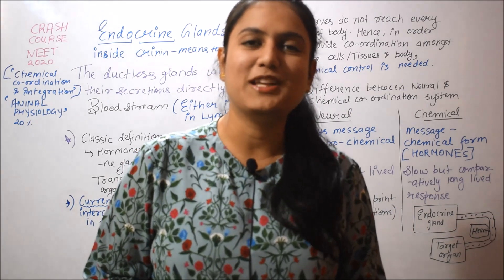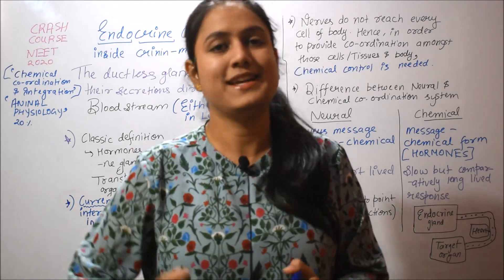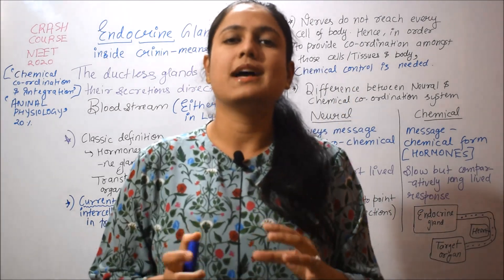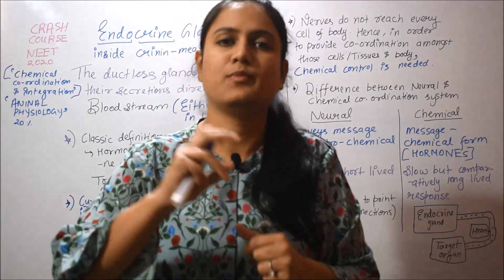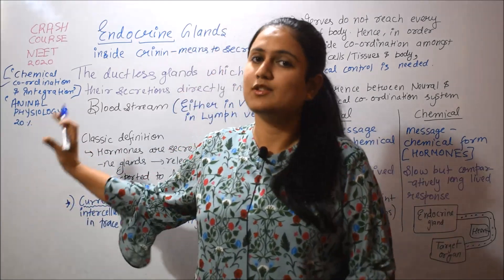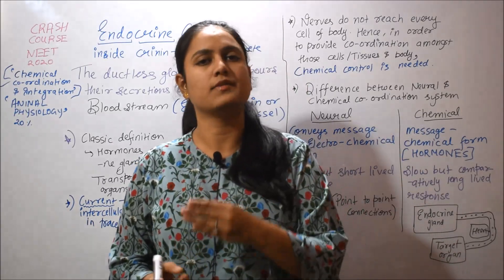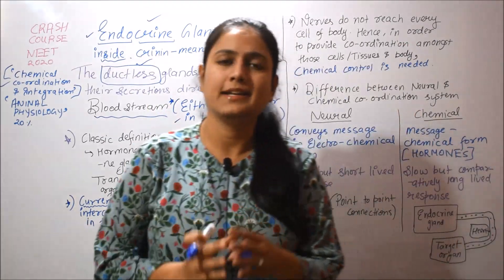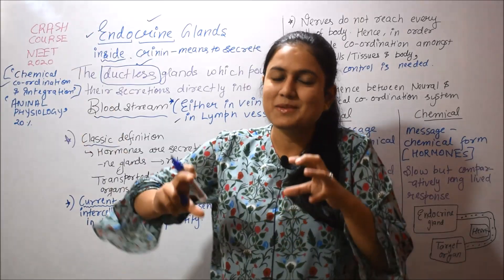Crash Course NCERT BIOLOGY || NEET 2020 Aspirants get ready || Chemical Coordination & Integration-1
Hey guys,
Let's get high on NEET preparation now. There is no time which can be wasted anymore. Here is the most important unit for NEET i.e. Human Physiology. I have started Chemical Coordination and Integration. So what are you all waiting for? Lets crack it this year.

I believe you will.
Join me on telegram @AmritaRawal